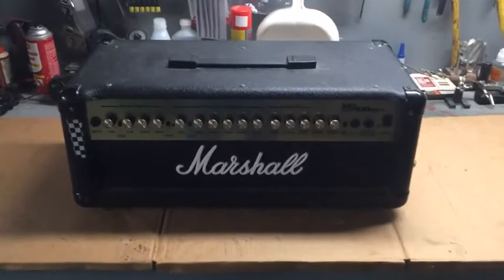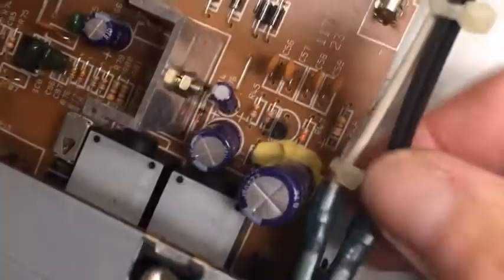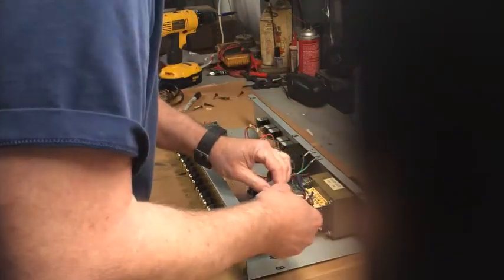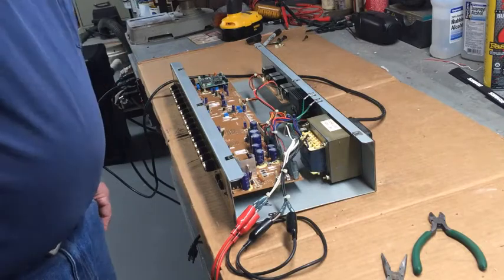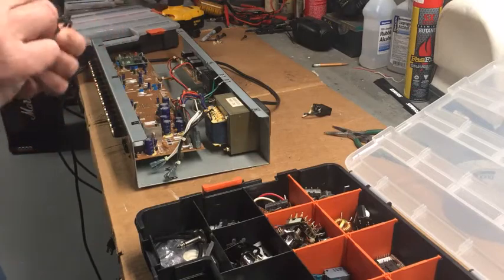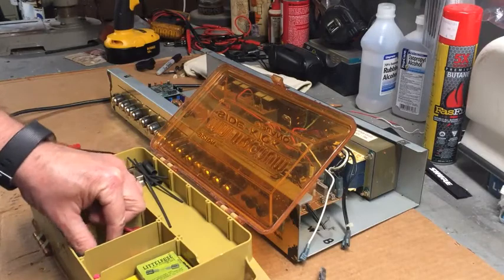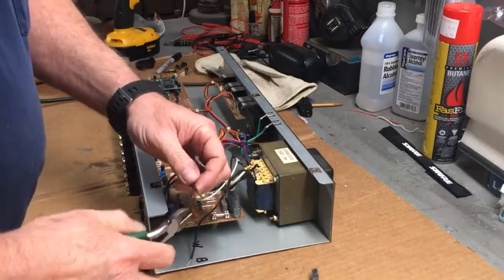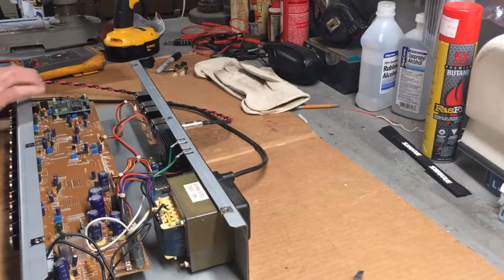Marshall MG100HDFX Power switch repair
Power switch replacement on a Marshall MG100HDFX solid state amp.